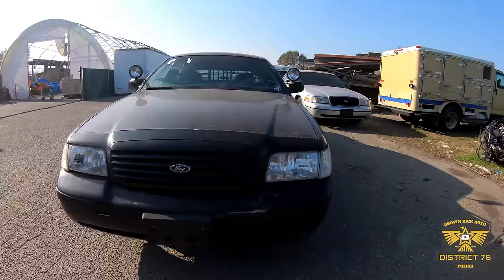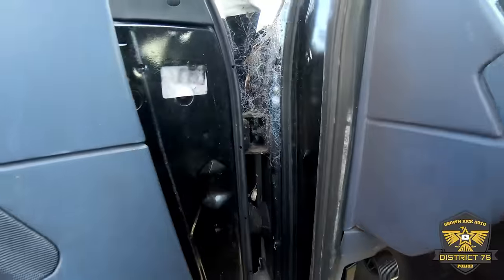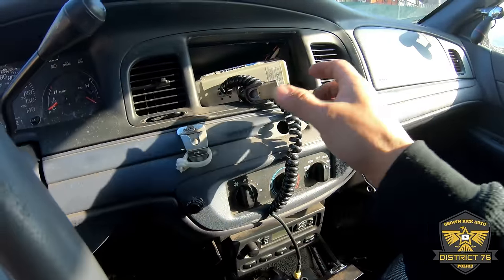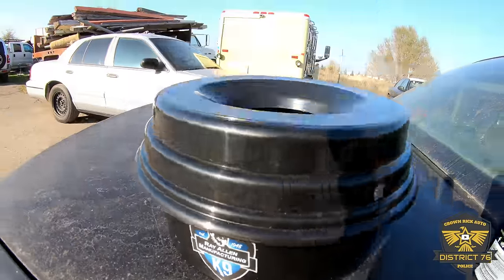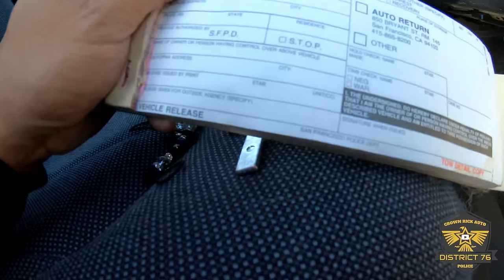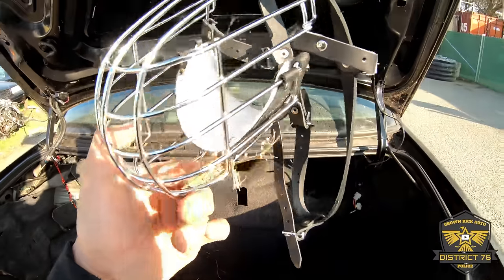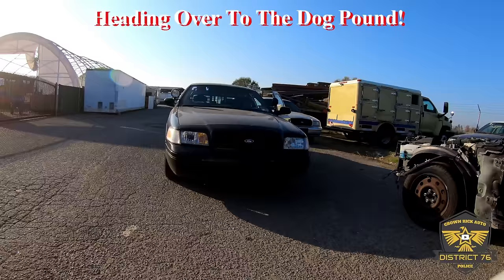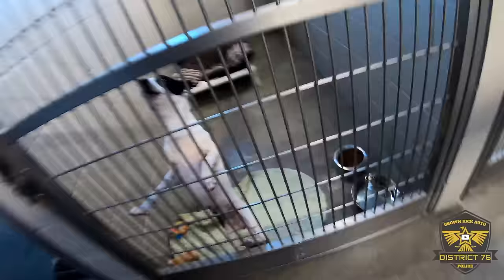Searching A K9 UNIT Police Car Found Delta Ray! Crown Rick Auto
Searching A K9 UNIT Police Car Found Delta Ray!
Crown Rick Auto the cop car explorer searches decommissioned police cars in search of leftover goodies and for a gun!
Ford Crown Victoria Police interceptor p71